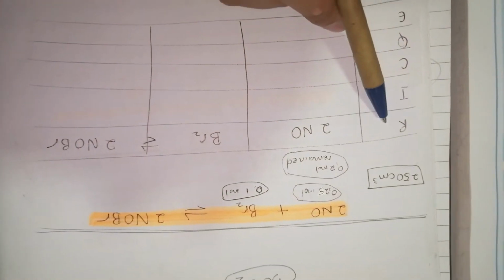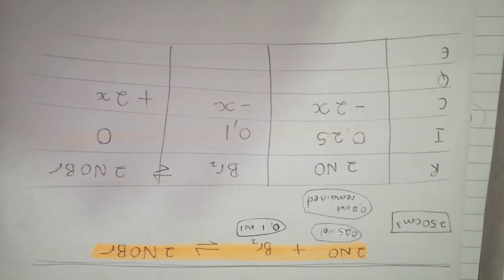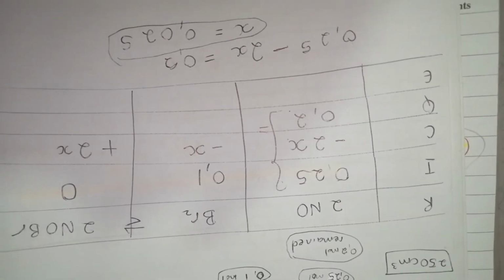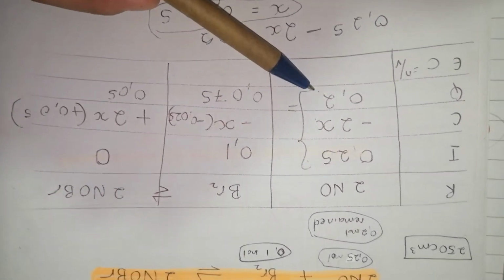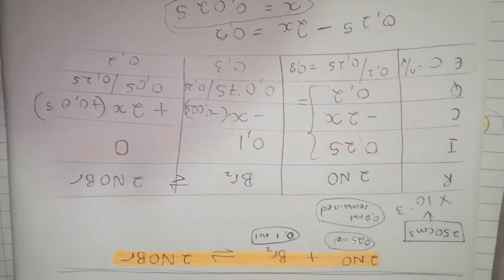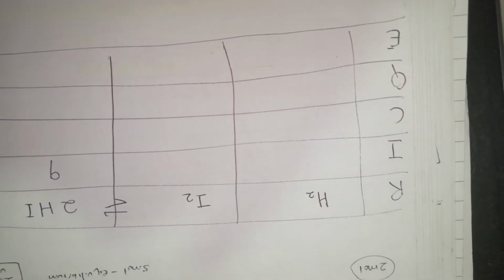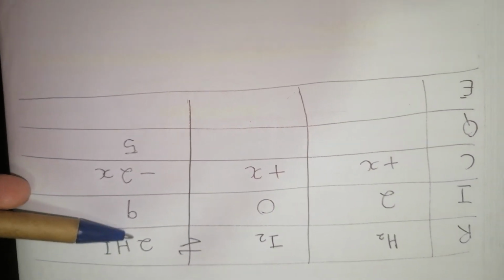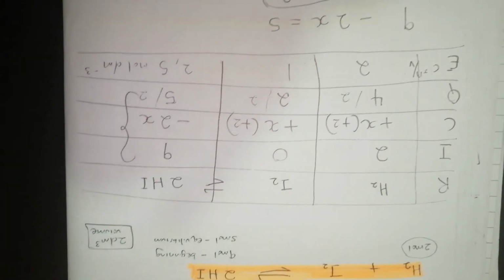Equilibrium Part 2